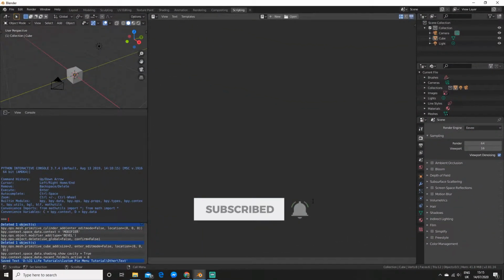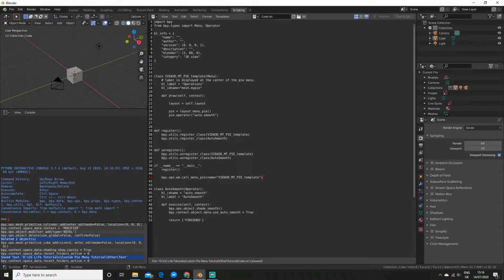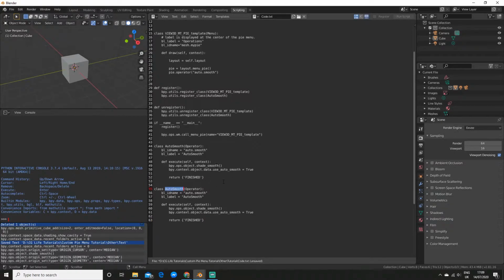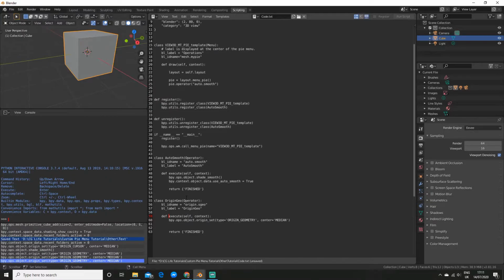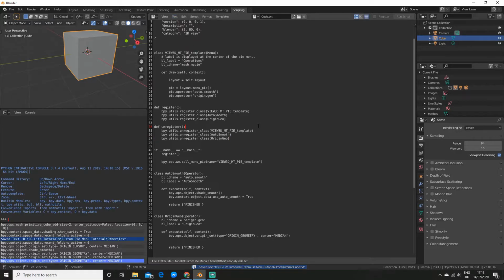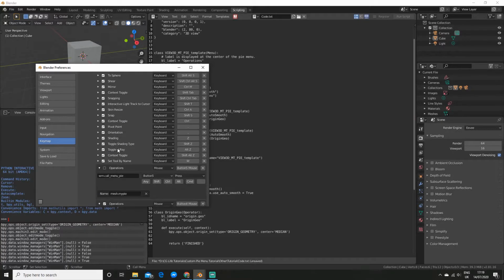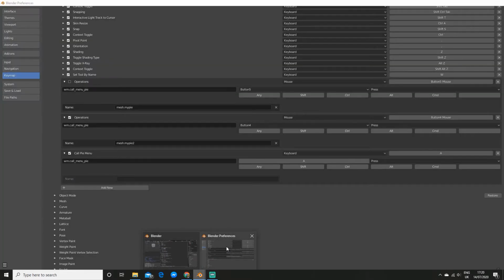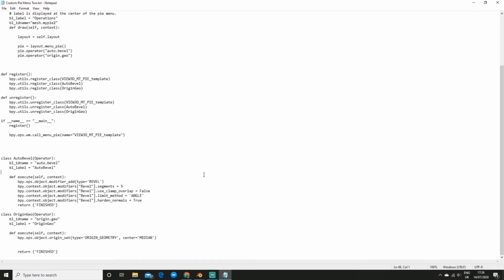How to create CUSTOM pie menus for FREE | Blender Tutorial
What is up Blender fans in this video I show you how to create custom pie menus in blender for free. You can also use this method to automate things like auto bevel and auto smooth and add them to your custom pie menu.

The Outro track:
Lakey Inspired - Summertime Love